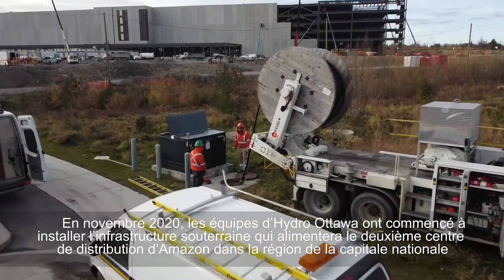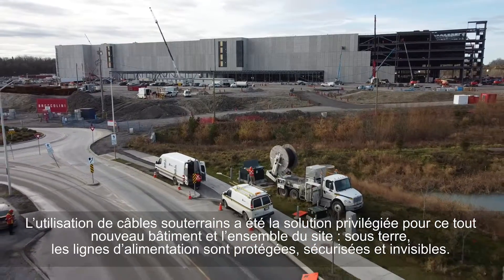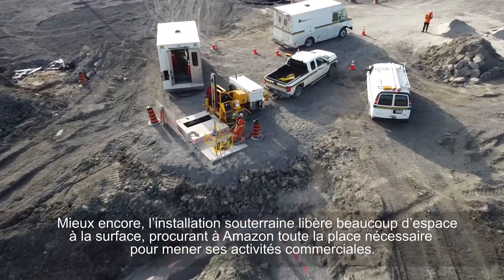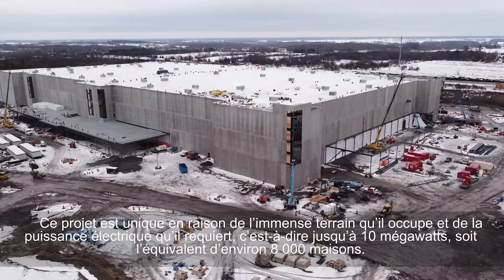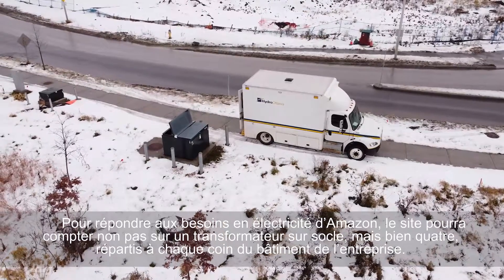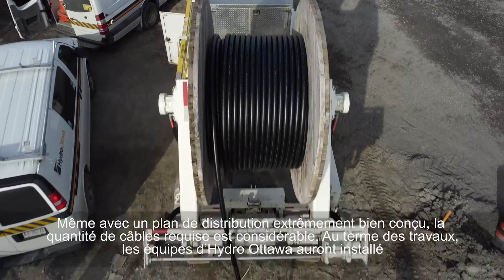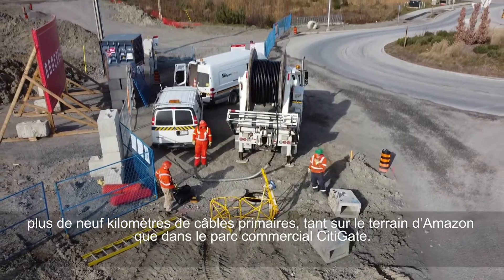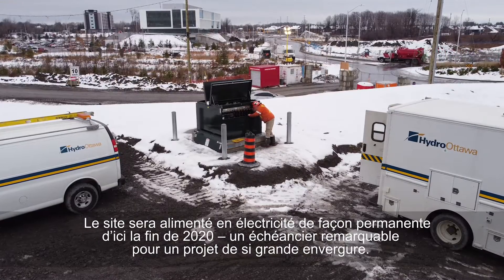Alimenter le deuxième centre de distribution d' Amazon a Ottawa - Partie 2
En novembre 2020, les équipes d’Hydro Ottawa ont commencé à installer l’infrastructure souterraine qui alimentera le deuxième centre de distribution d’Amazon dans la région de la capitale nationale.

L’utilisation de câbles souterrains a été la solution privilégiée pour ce tout nouveau bâtiment et l’ensemble du site : sous terre, les lignes d’alimentation sont protégées, sécurisées et invisibles. Mieux encore, l’installation souterraine libère beaucoup d’espace à la surface, procurant à Amazon toute la place nécessaire pour mener ses activités commerciales.

Ce projet est unique en raison de l’immense terrain qu’il occupe et de la puissance électrique qu’il requiert, c’est-à-dire jusqu’à 10 mégawatts, soit l’équivalent d’environ 8 000 maisons. Pour répondre aux besoins en électricité d’Amazon, le site pourra compter non pas sur un transformateur sur socle, mais bien quatre, répartis à chaque coin du bâtiment de l’entreprise. En raison de la taille impressionnante du bâtiment, les quatre transformateurs contribueront à réduire la distance d’installation de l’équipement de distribution secondaire, ce qui assurera la fiabilité du système disposé en boucle.

Même avec un plan de distribution extrêmement bien conçu, la quantité de câbles requise est considérable. Au terme des travaux, les équipes d’Hydro Ottawa auront installé plus de neuf kilomètres de câbles primaires, tant sur le terrain d’Amazon que dans le parc commercial CitiGate.

Le site sera alimenté en électricité de façon permanente d’ici la fin de 2020 – un échéancier remarquable pour un projet de si grande envergure.